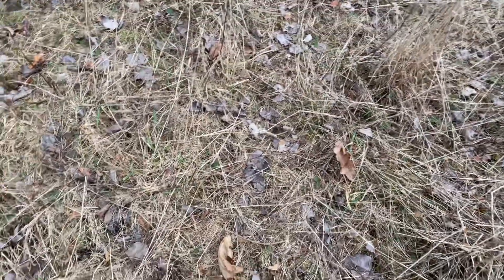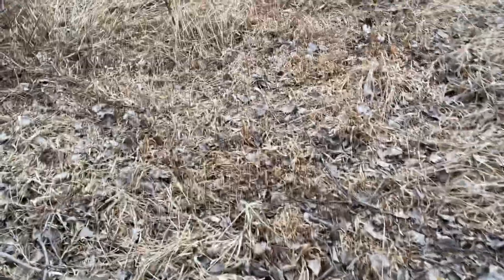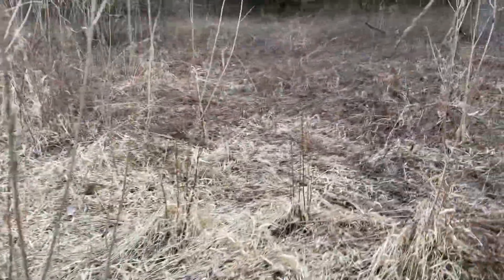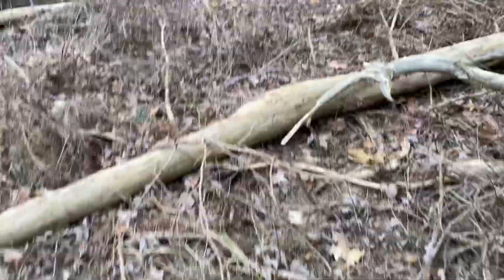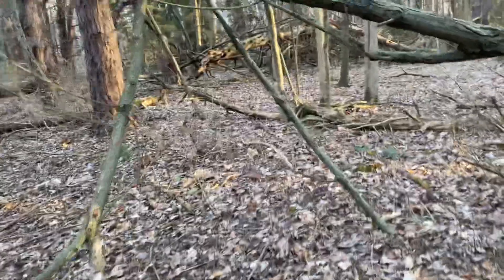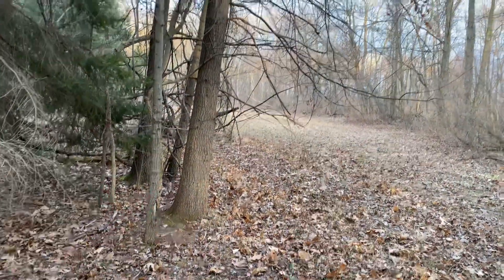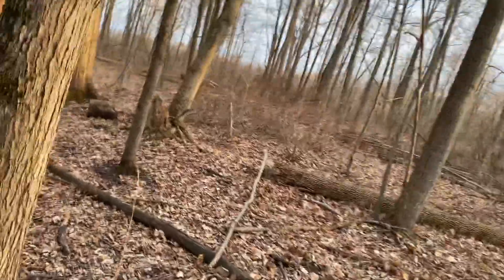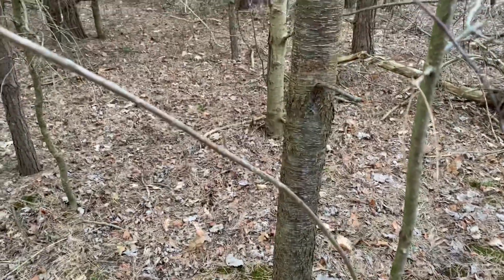Training a dog to track wounded deer part 1. How to lay a mock track.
Total distance 530 yards. 1 oz of blood. Several turns with one wound bed.